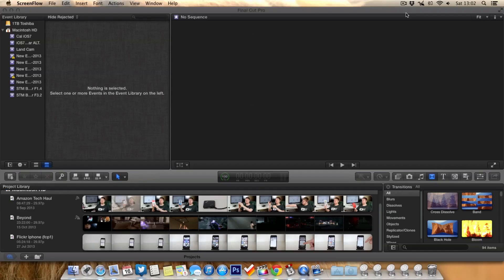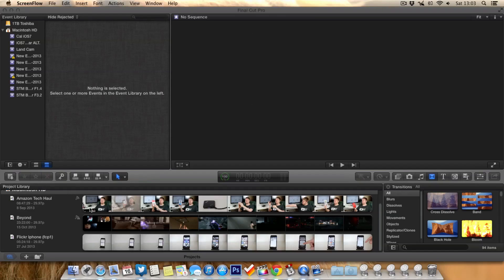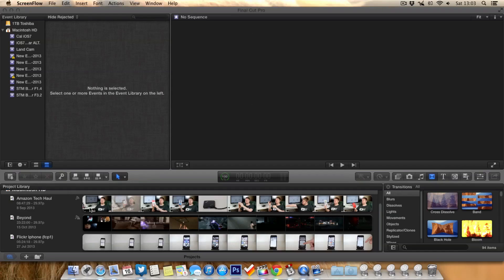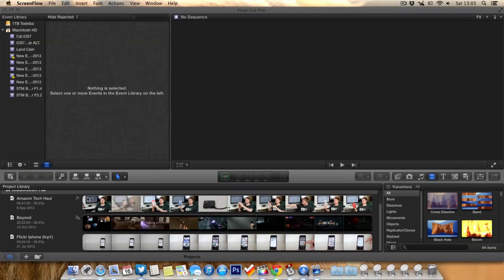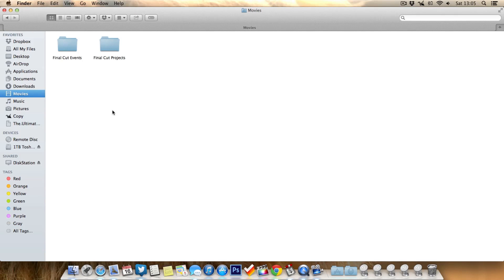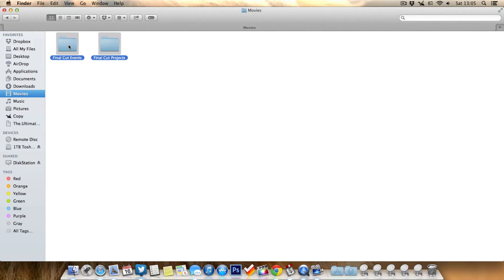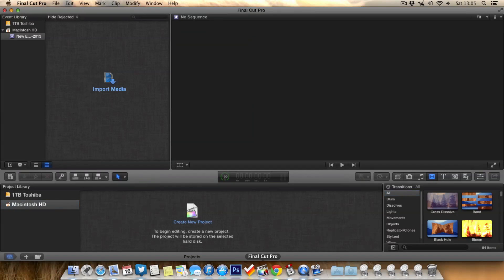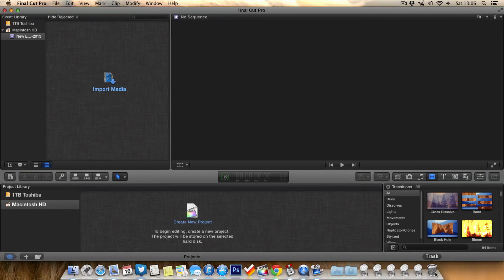Final Cut Pro X: How to Delete Projects & Events Quickly & Easily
Delete Projects & Events more quickly & easily